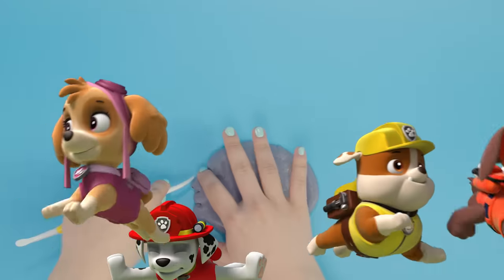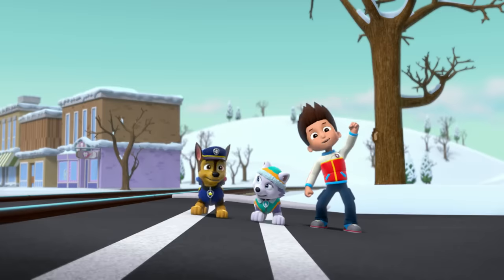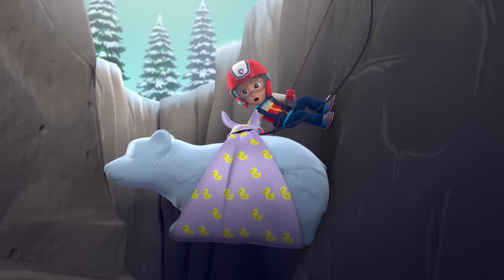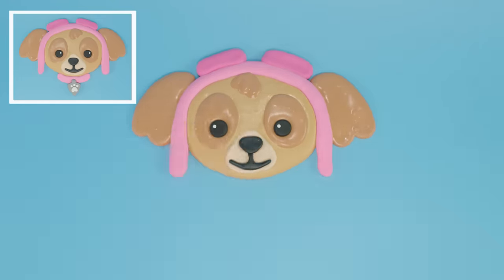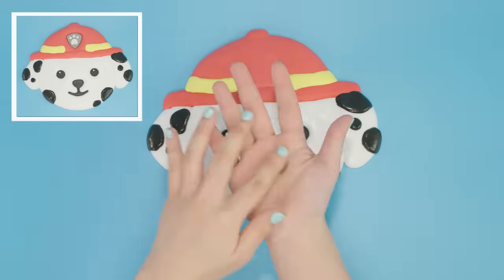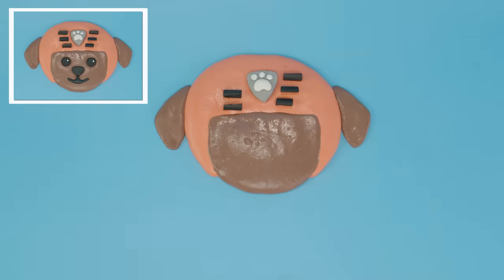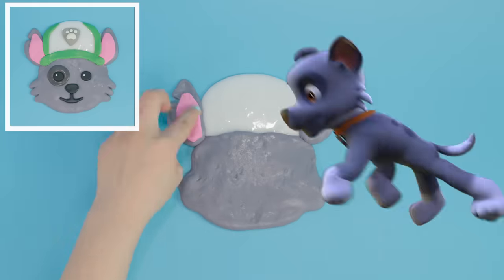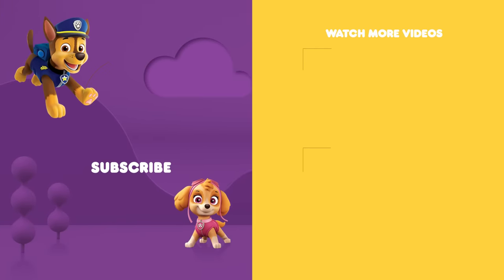Make DIY PAW Patrol Characters w/ Slime! 🐶 Slime Time Ft. Rubble | Stay Home WithMe | Nick Jr.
Can you guess which PAW Patrol friend we’re making out of slime? Watch as the fluffy slime is molded and turns pink, yellow, or green—the color of your favorite pup’s uniform. You can find more of your favorite shows weekday mornings on Nickelodeon and everywhere you find Nick Jr.

***ADVERTISEMENT***

Arts + Crafts is all about creativity and having fun! See what work of art you can create with the help of your Nick Jr. friends!